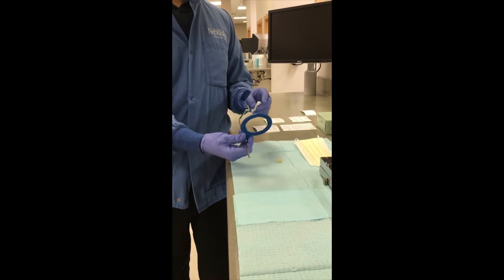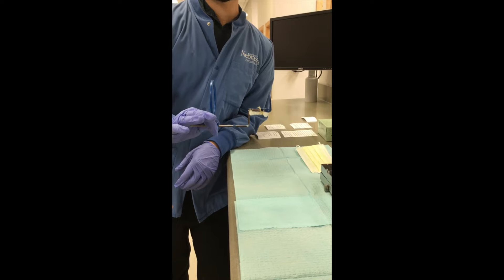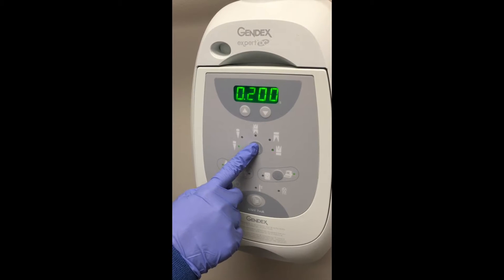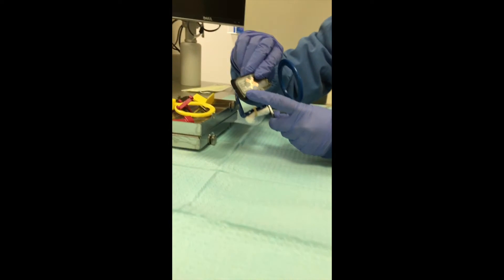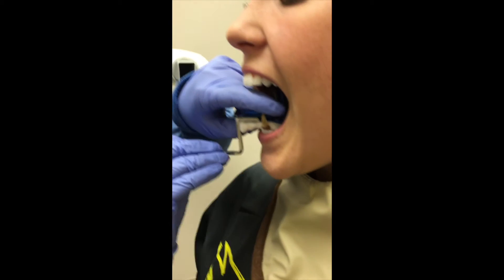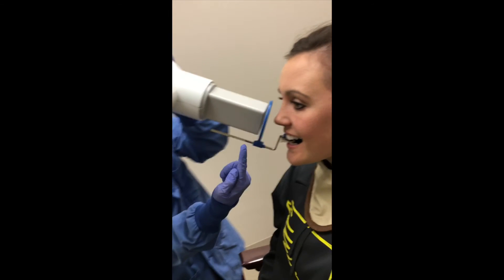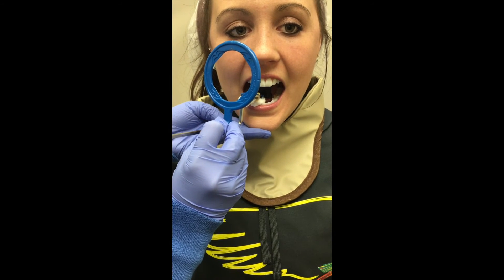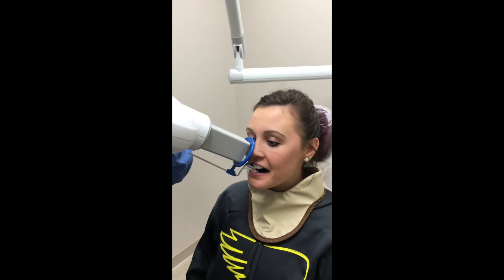Maxillary Anterior Periapical Radiograph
University of Nebraska College of Dentistry Hygiene Class of 2017 demonstrates the paralleling technique of taking intraoral radiographs using phosphor plates.